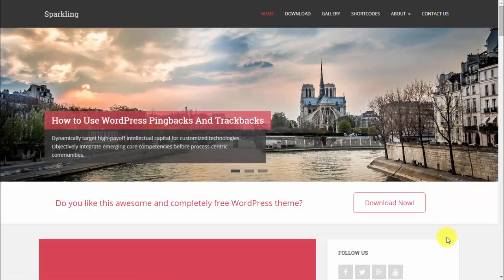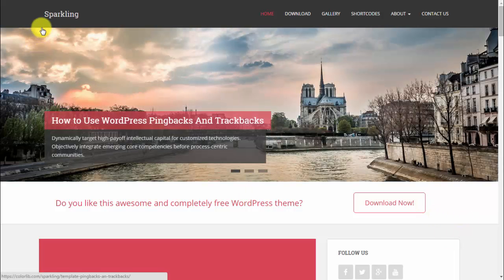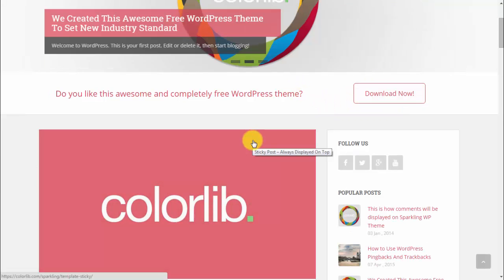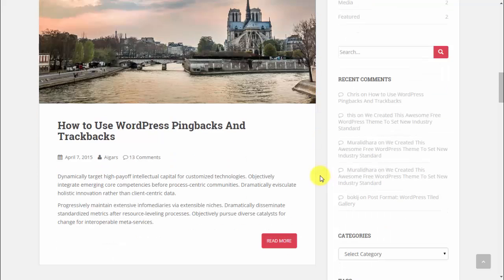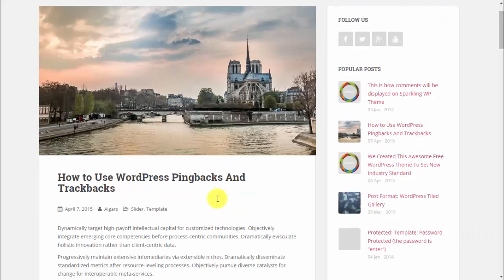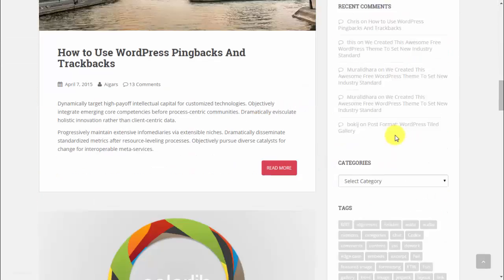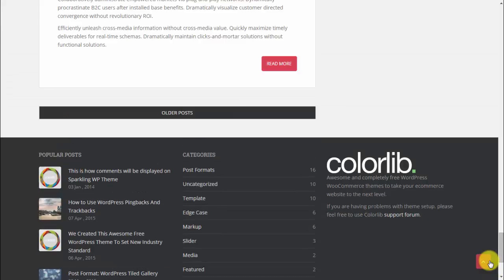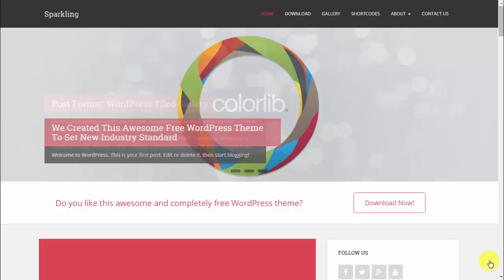Sparkling WordPress theme Overview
Welcome to this quick overview of Sparkling WordPress theme. It's a very nice responsive theme with flat design by Colorib. Sparkling is one of the best rated themes ever.

Sparkling has a nice header with logo on the left side and menu with drop down list on the right side. There is a full width slider with big images and text. Under the slider is Call to Action section. Then we have a standard blog layout with post on the left side and sidebar on the right. One of the best things about this theme is a featured image with show up not only on the blog site but also on the post, so when you open a post you will see the featured image above the post title.

Sparkling features:
- full-screen slider
- social icon integration
- author bio
- popular posts widget
- improved category widget.

Sparkling has many great options to customize:
- theme layout
- colors
- fonts
- slider settings